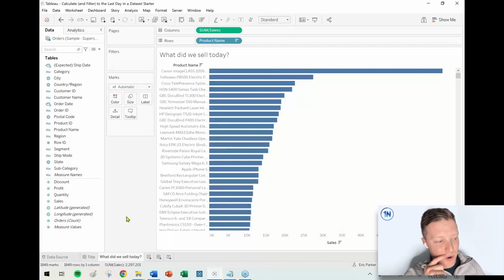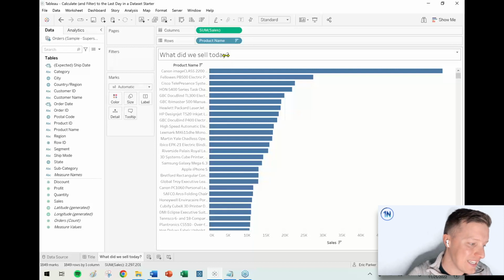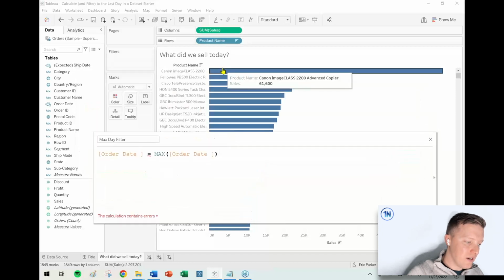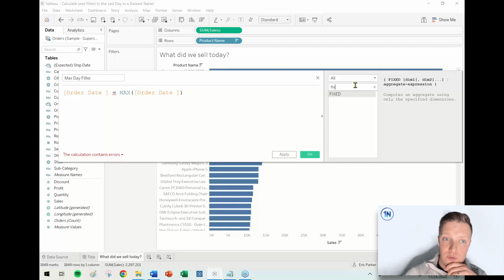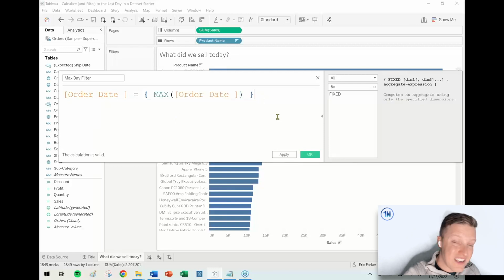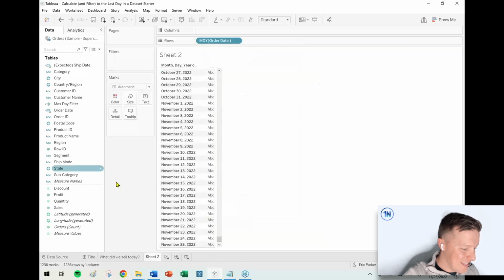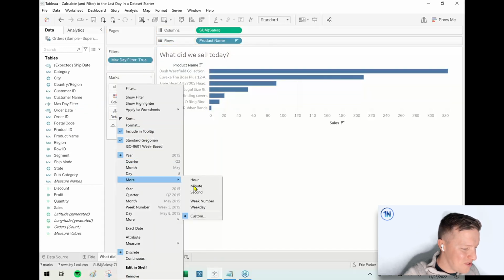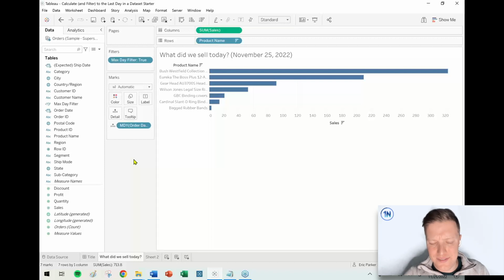How Calculate (and Filter) to the Max Day in a Data Set in Tableau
Description:
Let's say you want to filter a Tableau worksheet to only contain data from the latest date in the data set. That's pretty simple if the latest date is consistently today or yesterday. You can just use a relative date filter!

But what if the most recent date in the data set is less consistent? Maybe you want to see orders on the latest transaction date but sometimes the business goes a couple days without transactions (or doesn't transact on certain days of the week). A filter which only kept data for "Today" wouldn't be very effective!

Check out this video to learn how you can use a FIXED Level of Detail expression to calculate the latest date in a data set and a custom calculation to filter and only keep data from that date.

Formula:
[Order Date ] = { MAX([Order Date ]) }